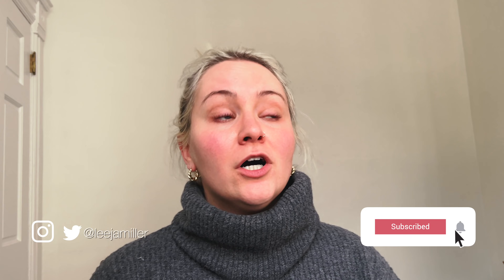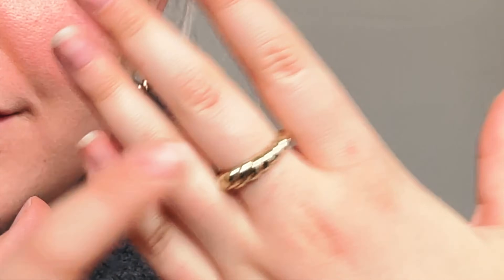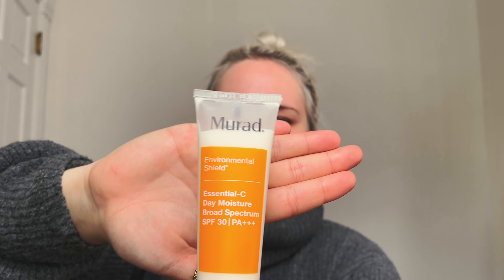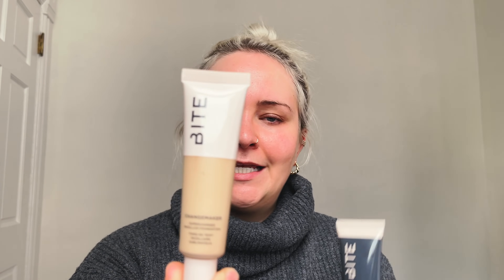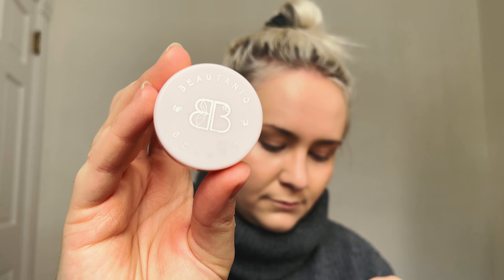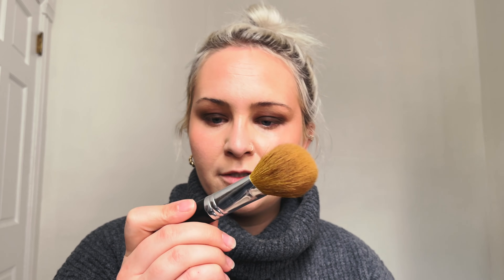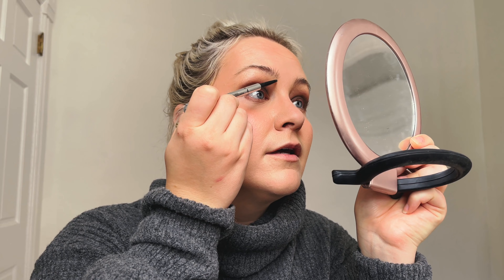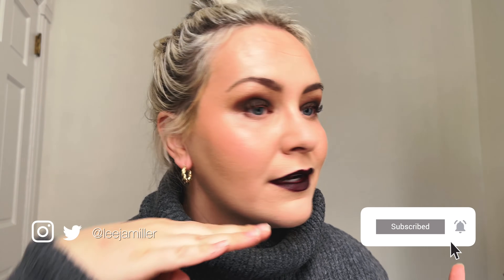HOW I DO MY MAKEUP FOR YOUTUBE: chaotic dewy makeup tutorial for non-makeup artists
I'M NOT A MAKEUP ARTIST AND I'M BUSY AS HECK so let's get realistic about what it takes to look DEWY and SNATCHED in your next YouTube video!

PRODUCTS MENTIONED:
Moisturizer: Murad Environment Shield Vitamin-C, (link gets you $15 off your purchase of $50 or more!)

Highlighter: Watts Up by Benefit,

Eyeshadow: Smashbox,

Brows: Benefit Brow Setter and Precisely My Brow Pencil in 4

Lips: Urban Decay in BlackMail - this has DEVASTATINGLY been discontinued, Masquerade by Huda Beauty looks to be very similar,

✨ Amazon Wishlist

💌 Snail Mail:
40 S 7th Street
(don't forget the # 136!)

𝗣𝗥𝗢𝗗𝗨𝗖𝗧𝗦

(link gets you $40 off your first month!)

HAIR
Prose Shampoo & Conditioner (link gets you $10 off!)

Shimmer Lights Purple Shampoo,
The Renaissance Circle by Davines,
Living Proof Dry Shampoo,
Unite Leave-in Conditioner,
Hairdresser’s Invisible Oil by Bumble and Bumble,

I absolutely swear by Murad Environment Shield Vitamin-C, (link gets you $15 off your purchase of $50 or more!)
Vanicream Face Wash,
Cerave Night Cream,
Neutrogena Rapid Wrinkle Repair Retinol,

Sony ZV-1,
ULANZI WL-1 Wide Angle Lens for Sony ZV1 Camera,
Neewer 660 LED Lights (x2), (I'm seriously obsessed with these lights they're so nice)
Shure VP83 Mic,

COPYRIGHT - Any use of copyrighted content on this channel constitutes fair use pursuant to 17 U.S. Code § 107 as it is utilized for the purpose of criticism, comment, or news reporting allowed under that statute. See, e.g., Monster Communications, Inc. v. Turner Broadcasting Sys. Inc., 935 F.Supp. 490 (S.D. N.Y., 1996); SOFA Entertainment, Inc. v. Dodger Productions, Inc., No. 2:08-cv-02616 (9th Cir. Mar. 11, 2013); Equals Three, LLC v. Jukin Media, Inc., 14-09041 (C.D. Cal. Oct. 13, 2015).